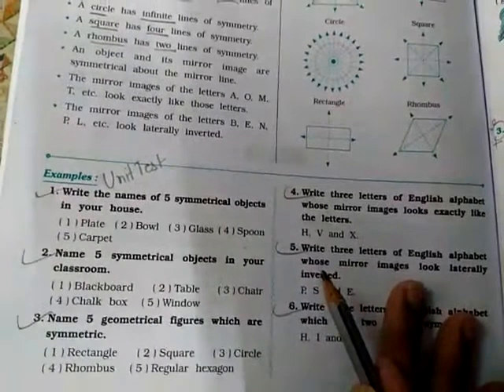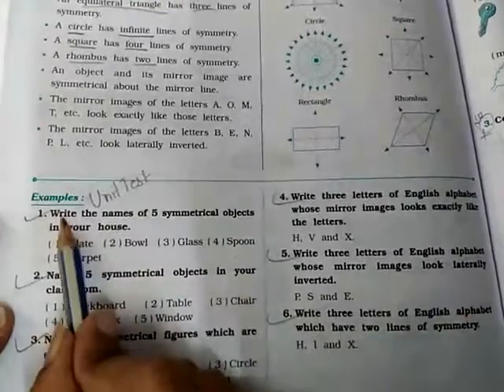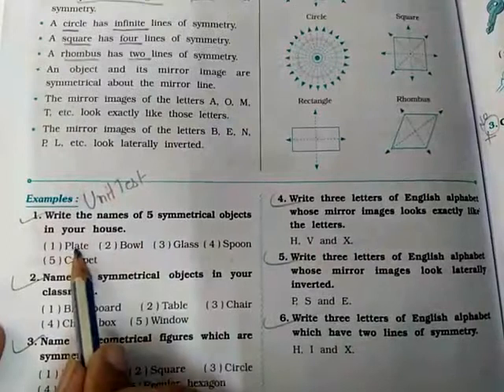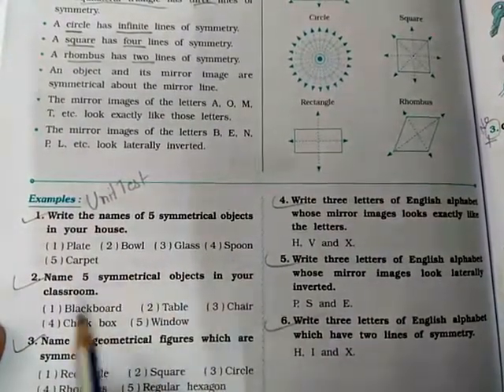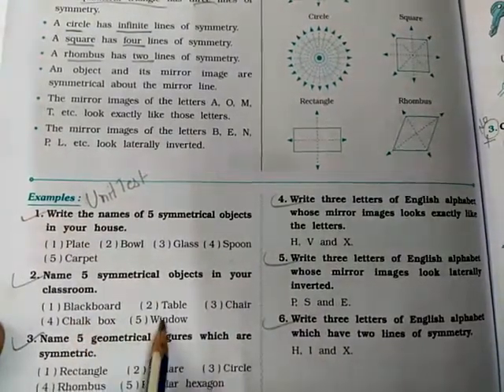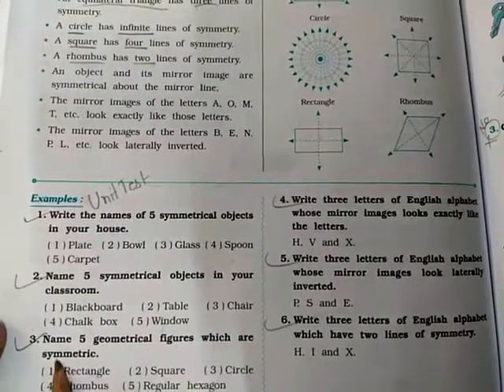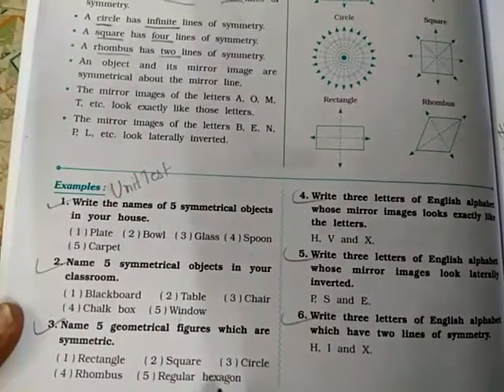29/12/20 Std 6 maths ch_13_ Symmetry _ practice work exercise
29/12/20 Std 6 maths ch_13_ Symmetry _ practice work exercise